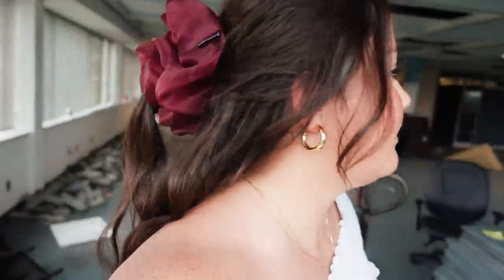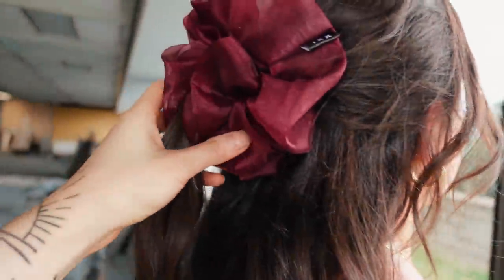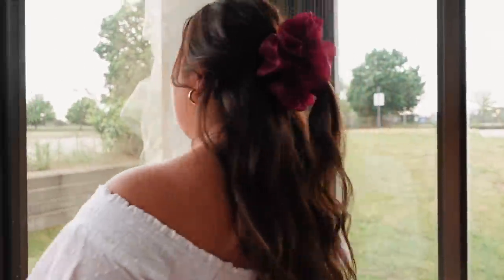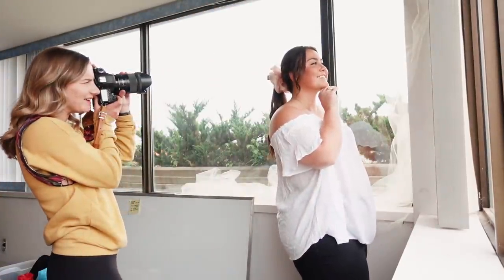STUDIO VLOG #18 | SNEAK PEEK ZODIAC XXL SCRUNCHIE PHOTOSHOOT 2 📸Hair Styles, Product Photography ☁️♌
STYLE THE UPCOMING COLLECTION WITH US!
THE SUMMER ZODIAC XXL Scrunchie collection will be launching this August 2021. Let us know if your zodiac sign matches you!! We've been working extra hard to make this super exclusive collection just for you.

P.S. SNEAK PEEK SOME NEW PACKAGING DESIGNS WE ARE TRYING OUT IN TODAY'S NEW VLOG!

I hope you enjoyed this behind-the-scenes photoshoot with Charlotte! Every time we shoot together it just feels like we are hanging out 😊 I hope it also shows or gives ideas for your product photography too! It is one of my favourite parts about running XXL Scrunchie. THE PHOTOS, THE CREATIVE DIRECTING, BRINGING IT TO LIFE 😍

If you have a dream, an idea, or something you've been wanting to start for a while... JUST. START. Your chances of success are much higher if you start!

Tina and The XXL Team.

Xx

✩  Follow our amazing photographer, Charlotte on Insta! ✩

Become an XXL VIP to get special offers, restock alerts, and first dibs on new releases!

Have the best day, remember consistency is KEY... YOU GOT THIS. 🔑
Stay safe XXL FAM.